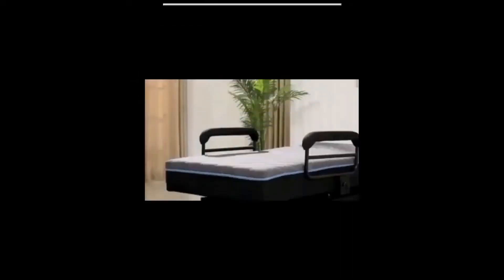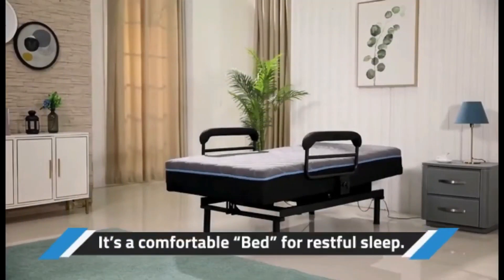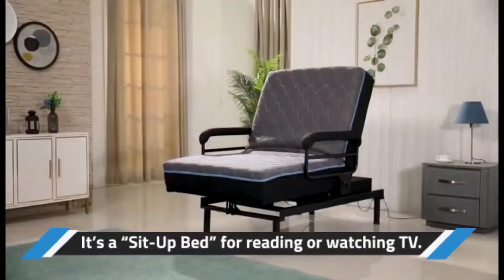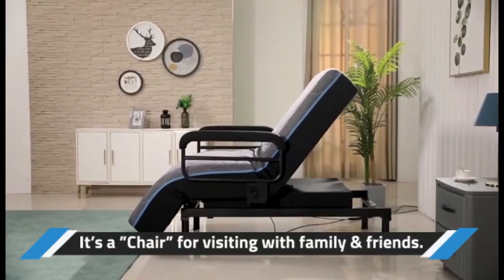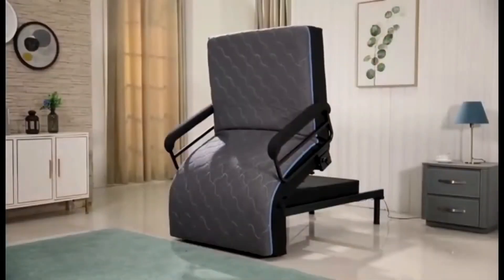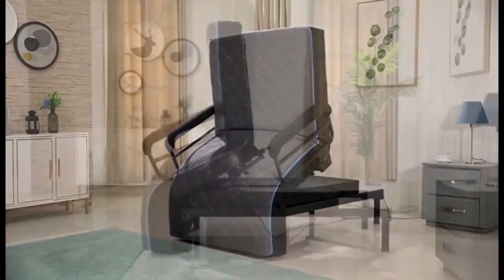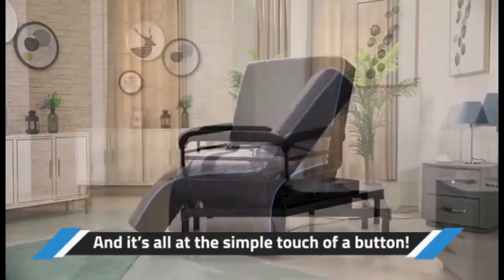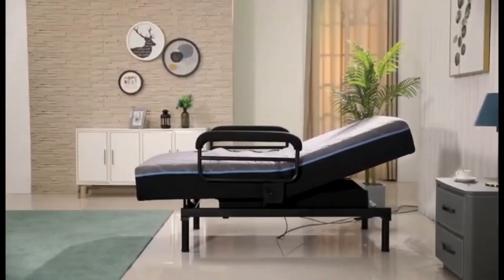Journey Upbed Standard Sit To Stand Electric Powered Bed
4-in-1 bed:
Sit-up bed, chair bed, lift bed, and good old-fashioned sleep bed—you get it all in one comfy package.

8" memory foam mattress:
The mattress provides heat-sensitive support for a good night’s rest. It conforms to your body, prevents sinking, and keeps its original shape for decades.

Have a question about the Journey Upbed Standard or looking for a mobility aid? Contact our dedicated customer service agents today!